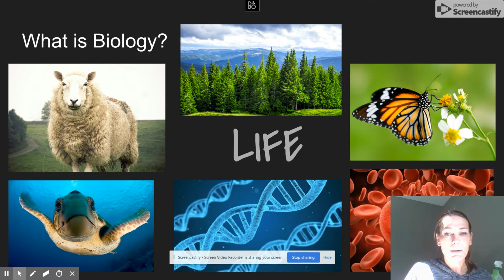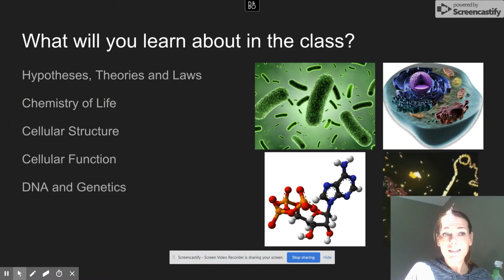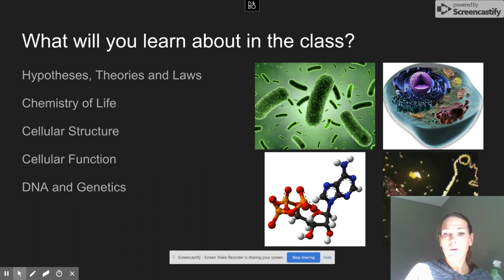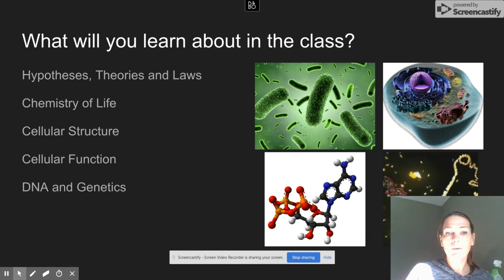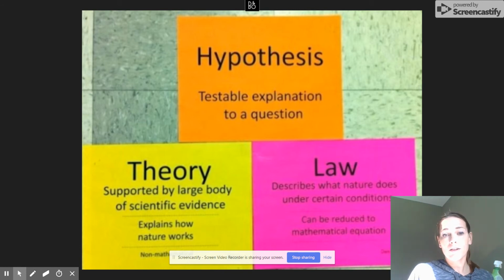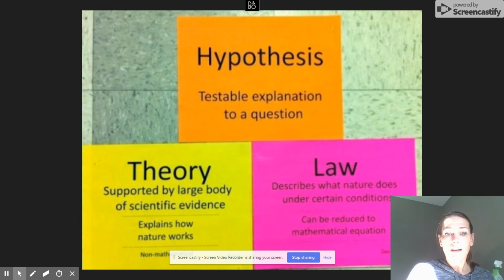Week One Biology A Introduction